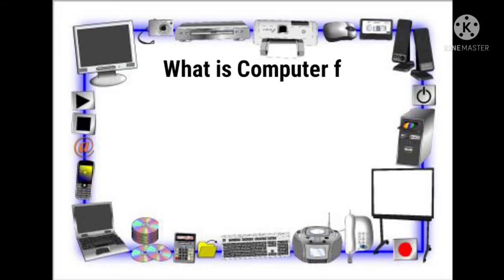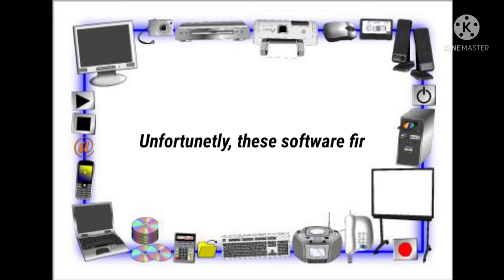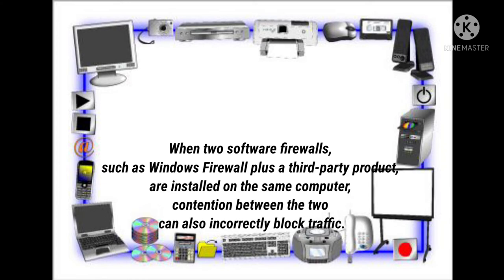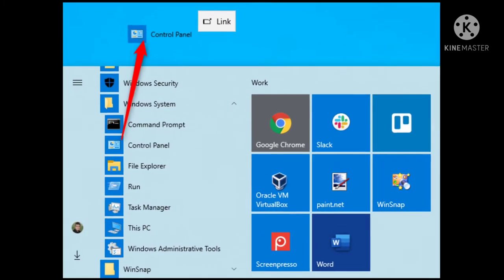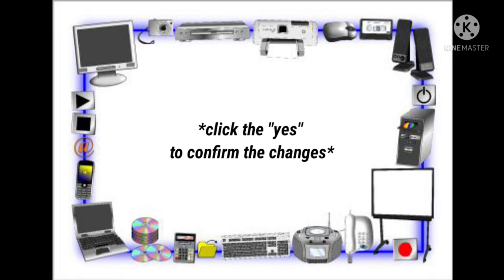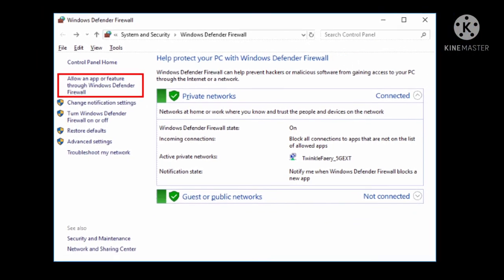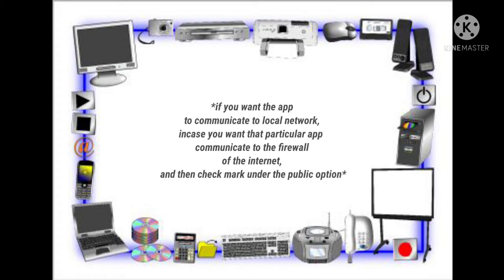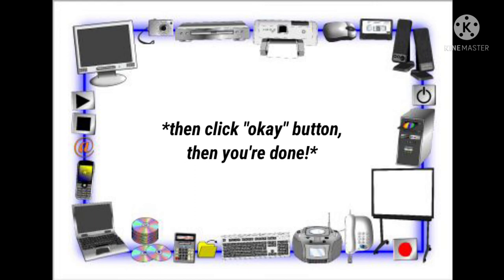HOW TO FIX COMPUTER FIREWALL MALFUNCTION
This is my first uploaded vlog i hope you'd support me :)

This is our 4th quarter requirement

I hope i can help you guys with this video though this is not a so good video but i hope you'd like it and learn something.

Stay at home and keep safe everyone! :)